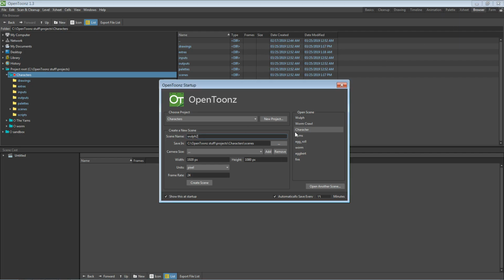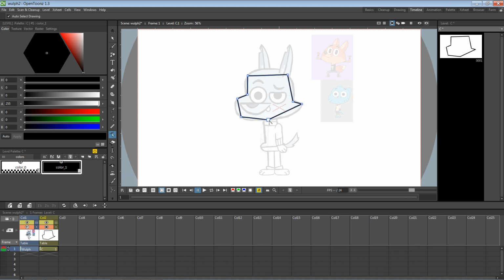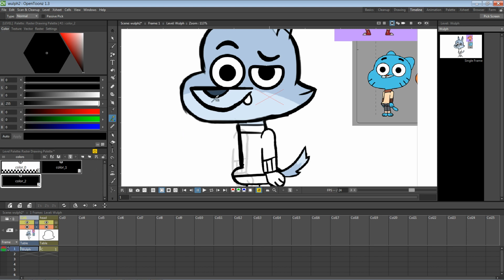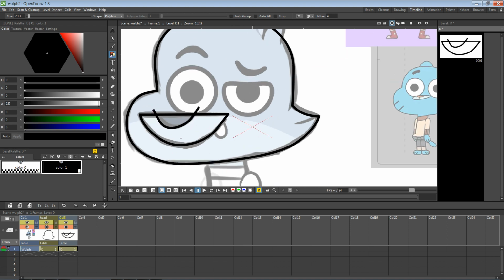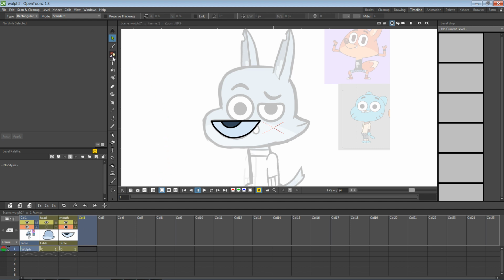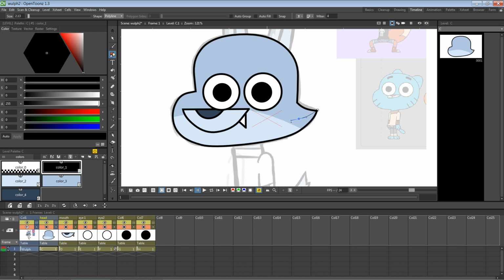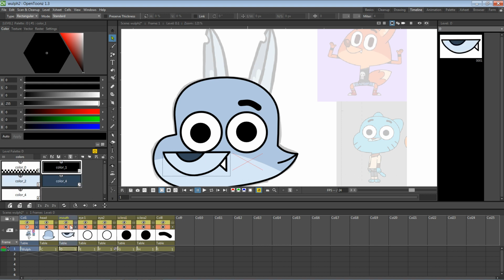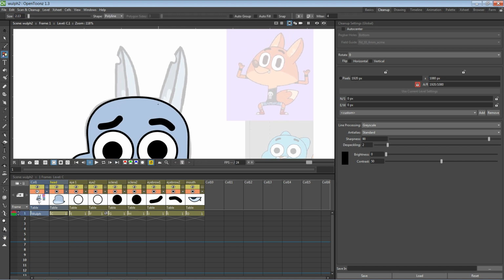Class: OpenToonz - Drawing your Character (part 1)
Using OpenToonz to draw and cleanup a character design.
(Sorry I don't do speed stuff)

Wulfie is done using "The Amazing World of Gumball" style of Gumball Watterson. Props to the creators. I love this cartoon!